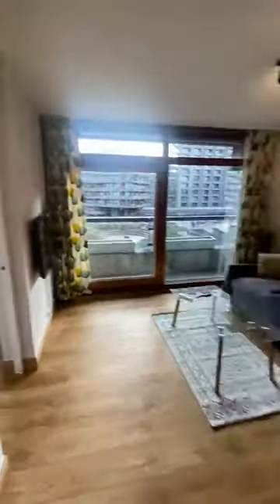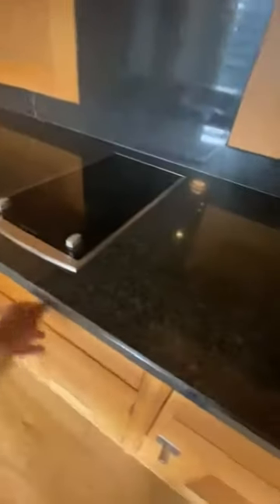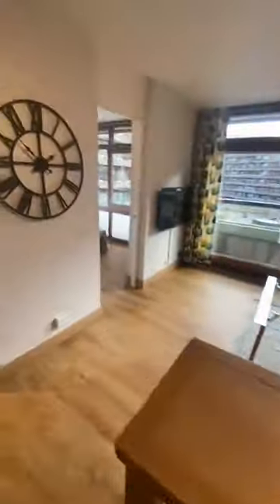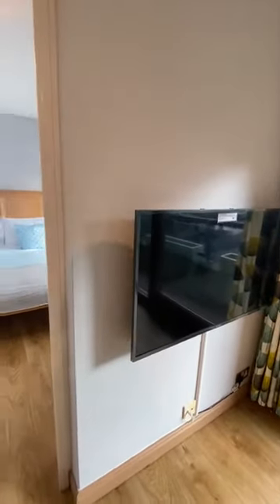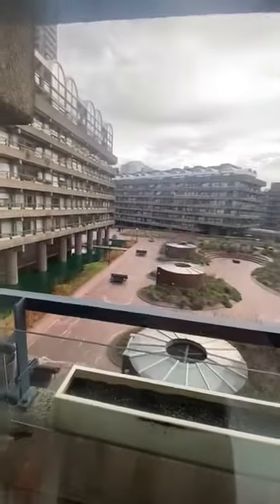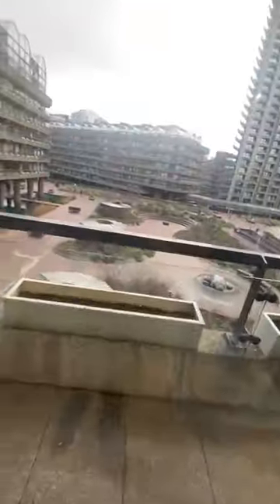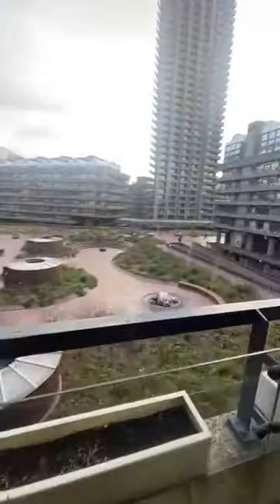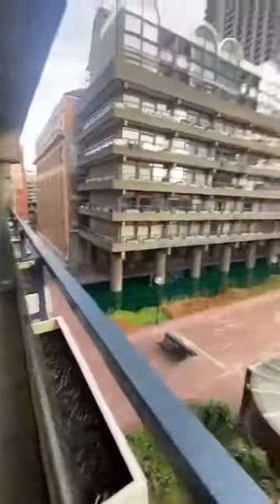Double bedroom apartment in the unique sought after Barbican Complex.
Square Quarters are pleased to offer this one double bedroom apartment in the unique sought after Barbican Complex private luxury development in the heart of the city.

*Barbican complez
*Recently refurbished
*Fully furnished
*Open plan kitchen area
*Private balcony
*Smart bathroom with power shower
*private pet free gardens lakes tennis courts greenhouse /atrium library and arts centre.